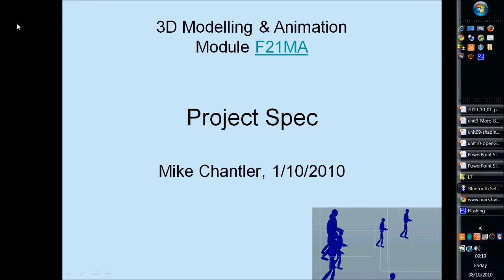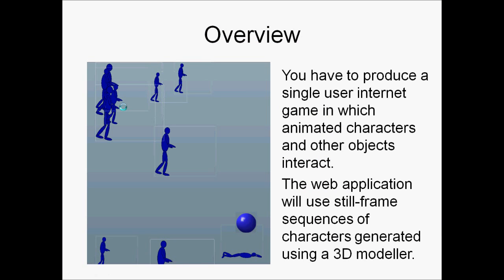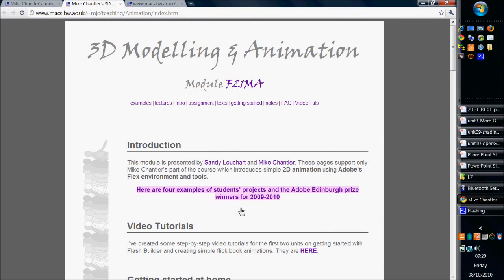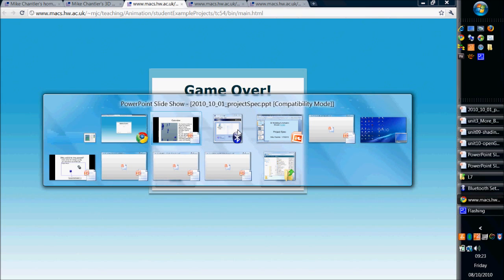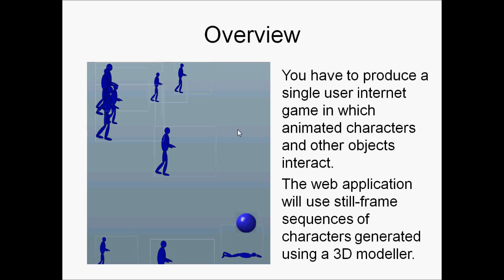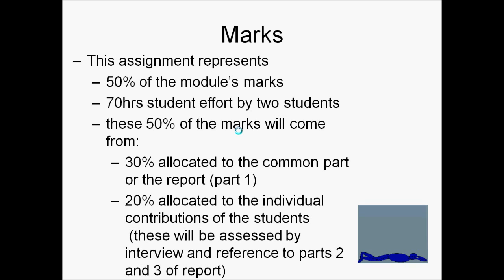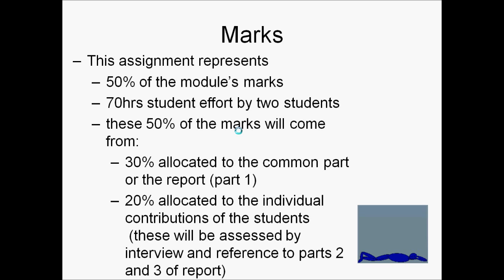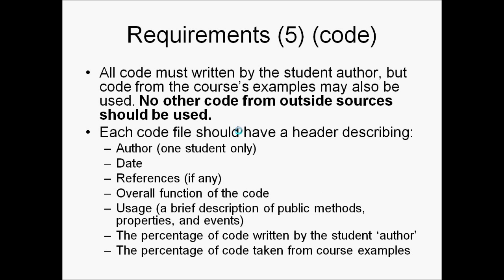Overview of F21MA project requirements